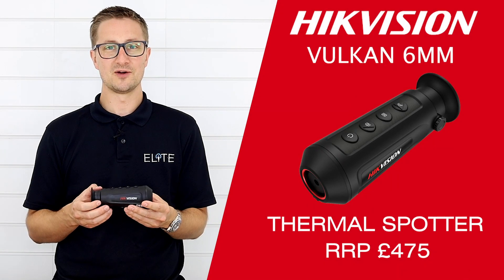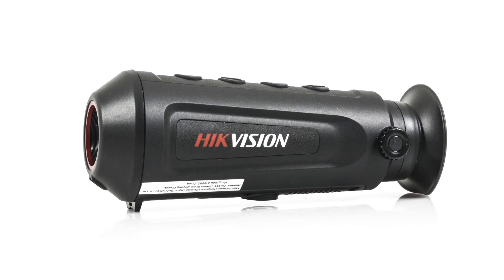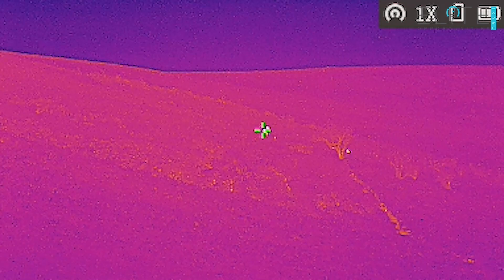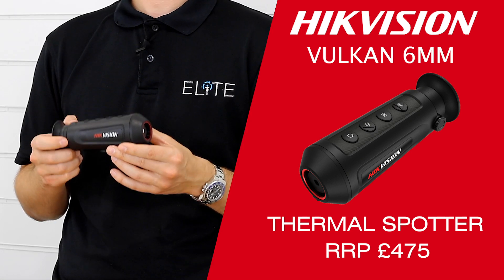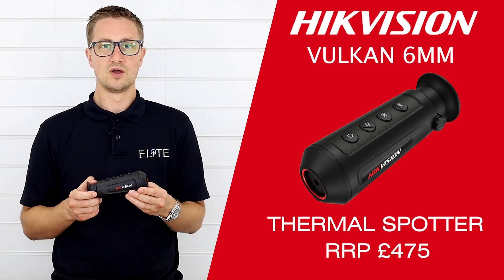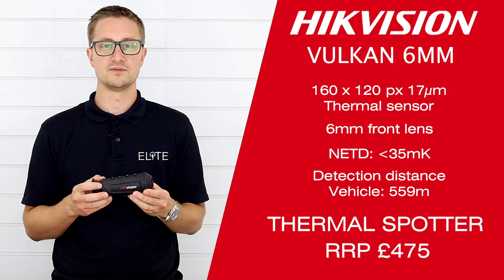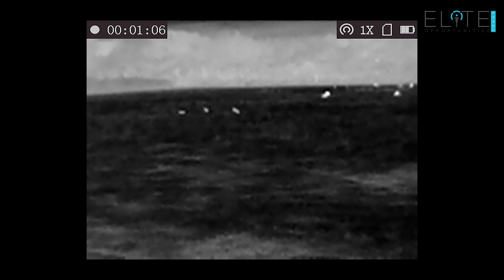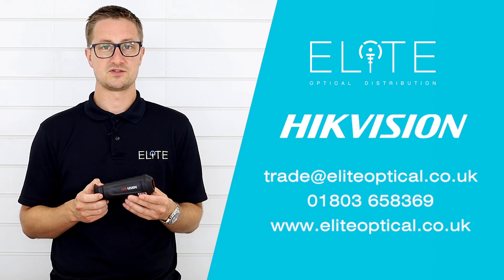HIK Vision Vulkan 6mm Thermal Thermal Monocular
In this video we take a look at the performance and features built into the HIK Vision Vulkan 6mm Thermal Thermal Monocular.

We touch on the T-Vision app that has been developed to control, stream and record from your HIK Vision Monocular.